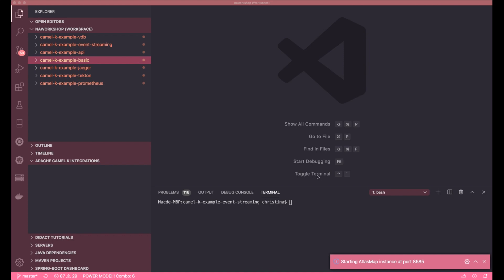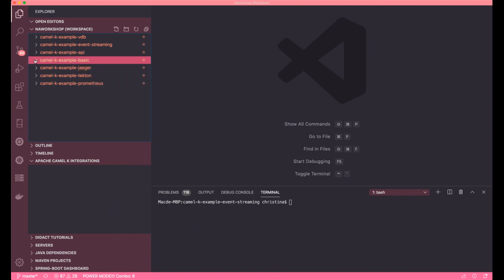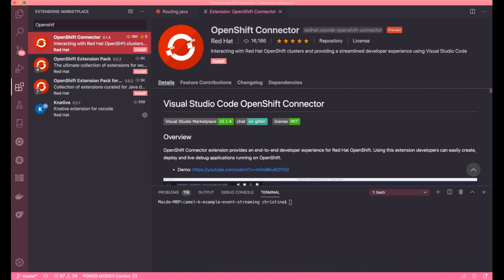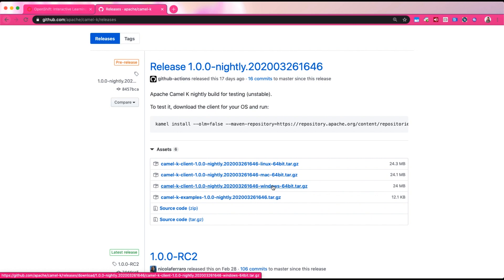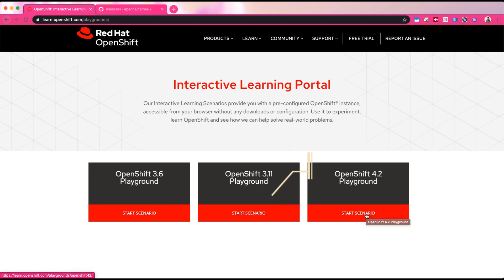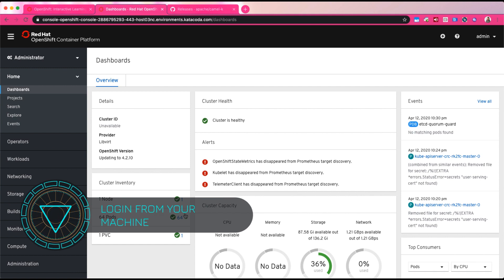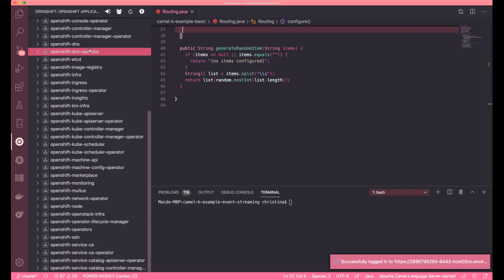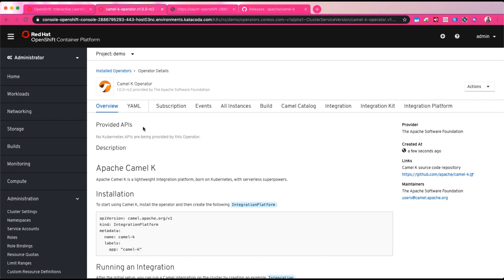Getting Started with Camel K - Tools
A quick glance of the tools I use when developing Camel K applications.